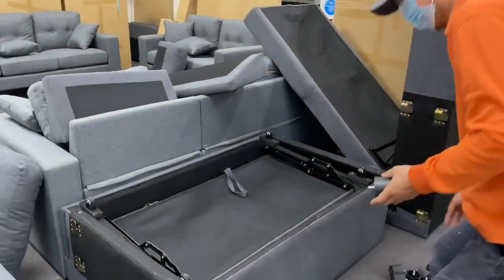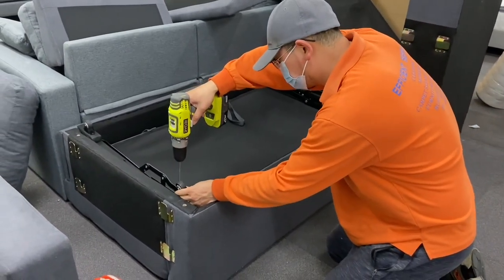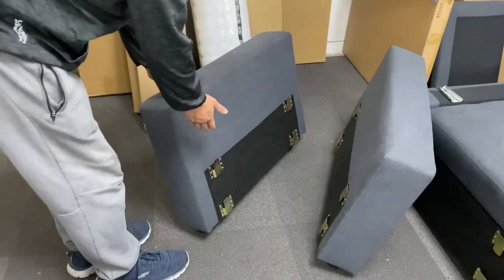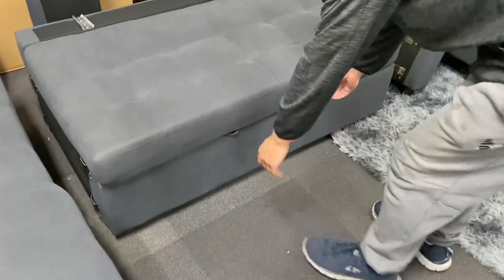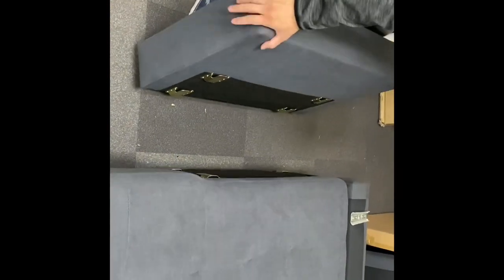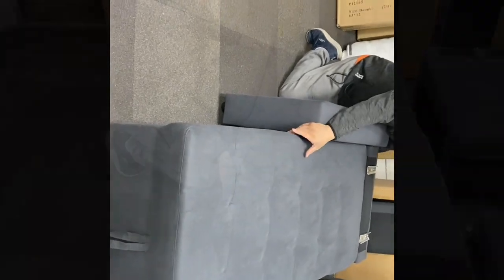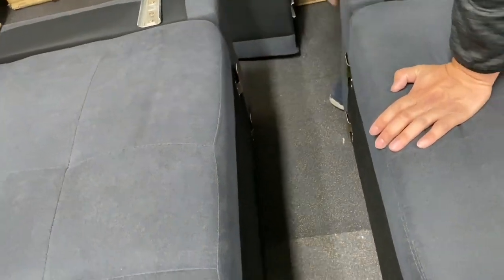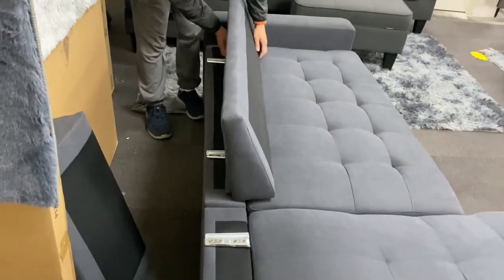S315 sofabed assembly video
S315 sofabed